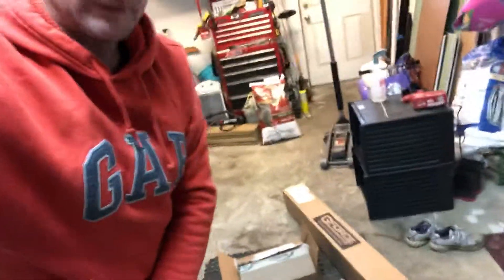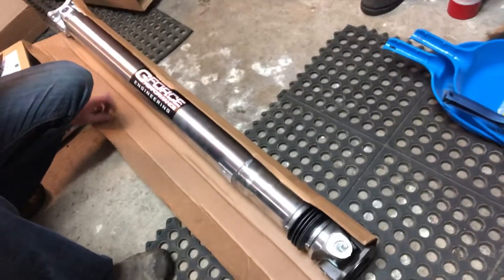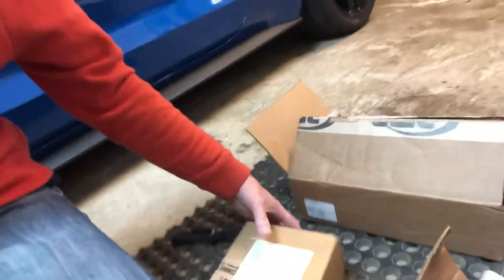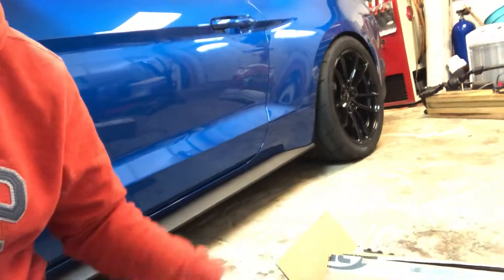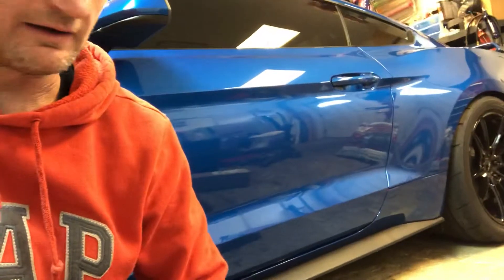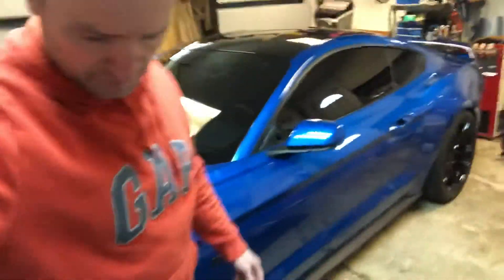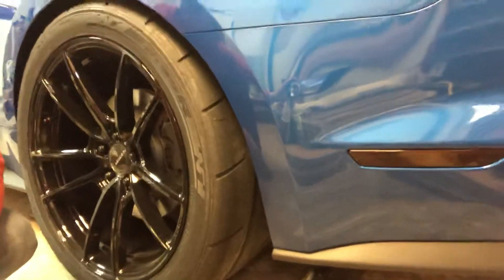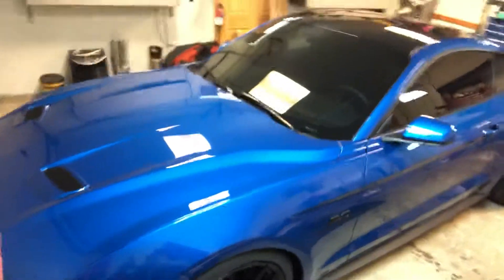2019 Mustang Gt video 5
2019 Mustang Gt video 5
New parts arriving